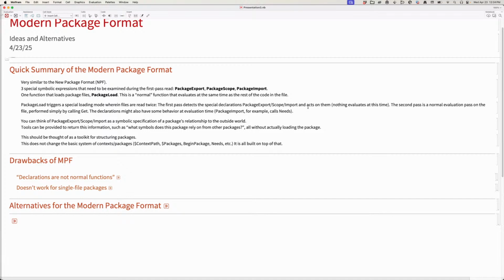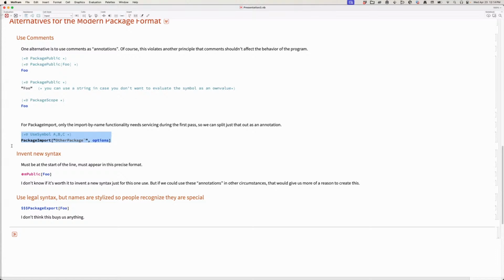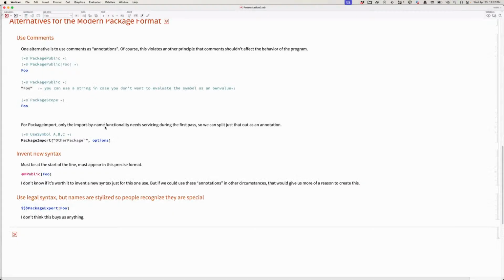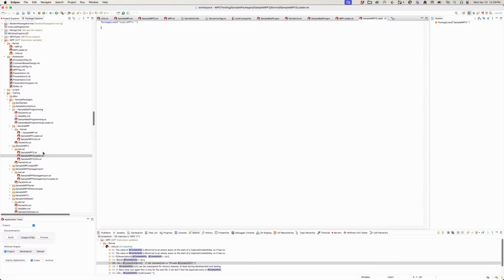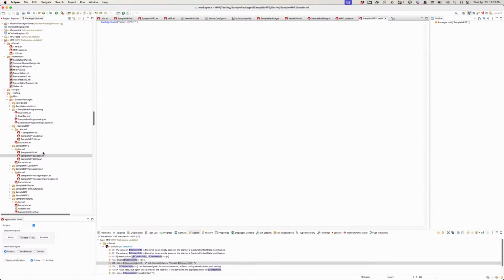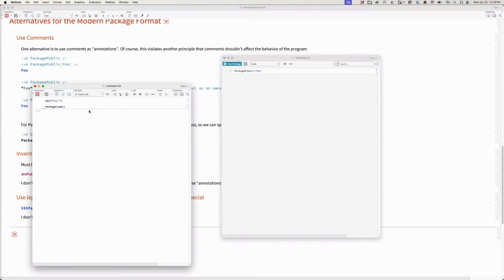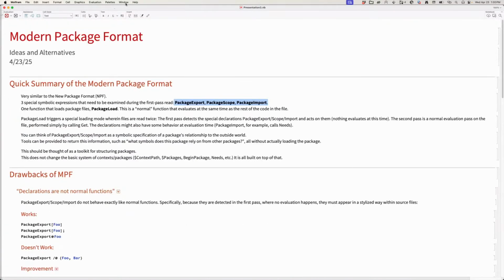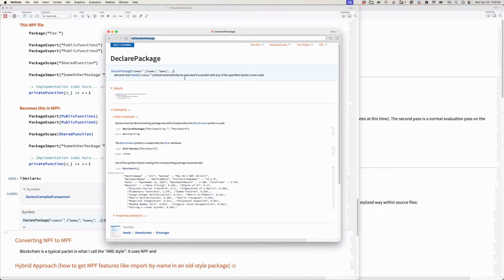Live CEOing Ep 894: Design Review of ECE New Package Format